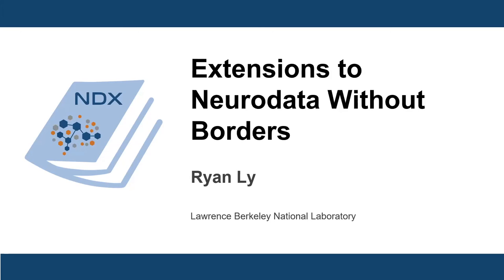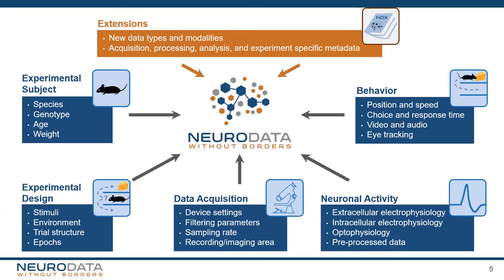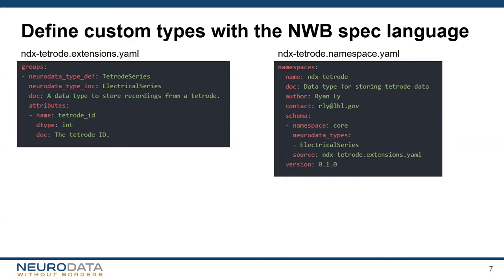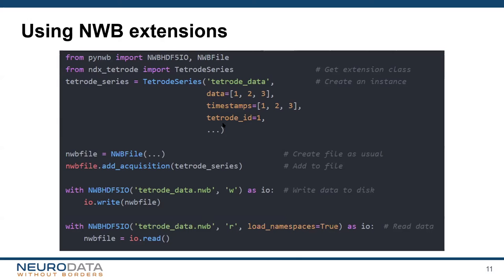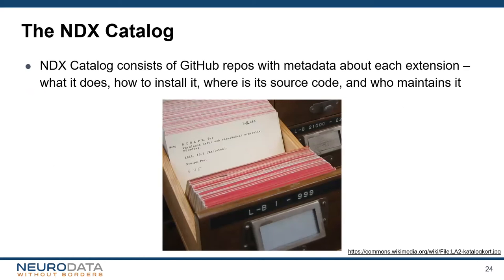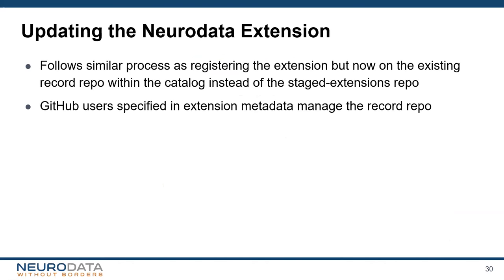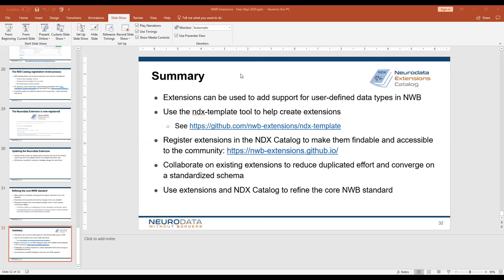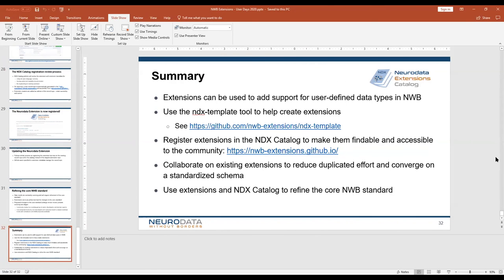Extensions to Neurodata Without Borders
presented by Ryan Ly at the NWB User Days Workshop 2020